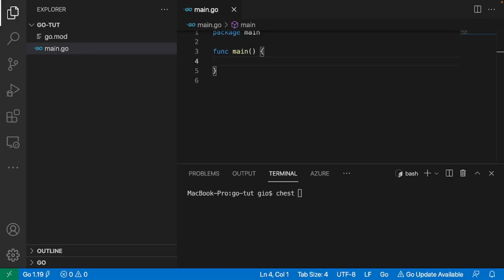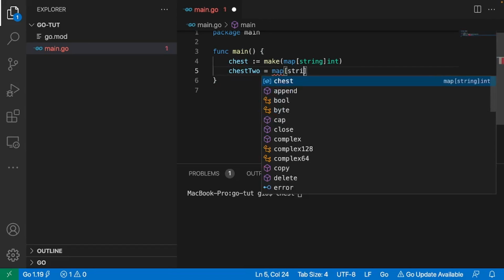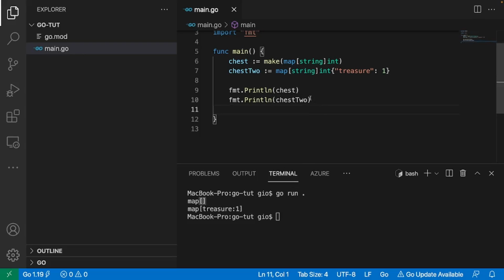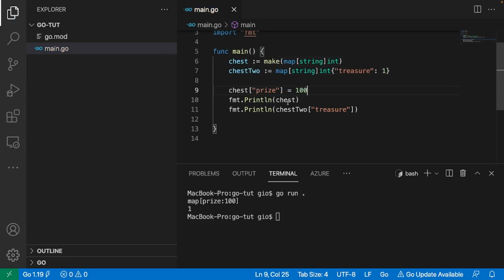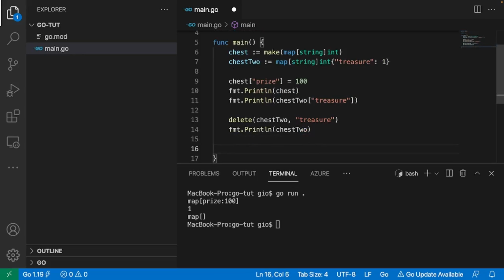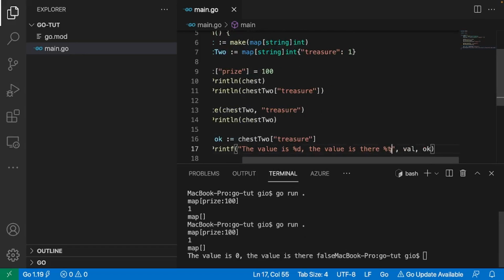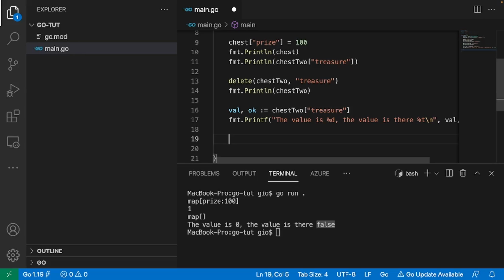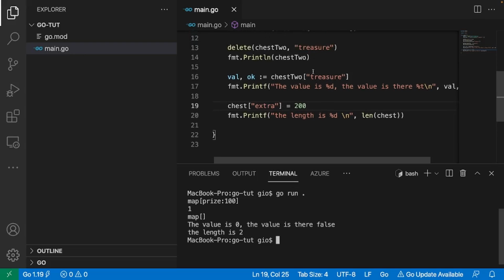Go Tutorial #9 | Maps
In this video, I go over how to create and use maps in Go. Hope you enjoyed it.